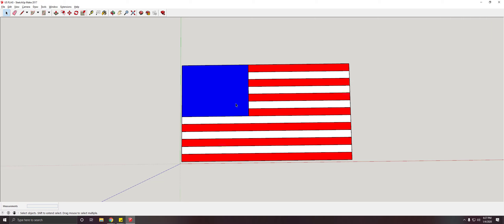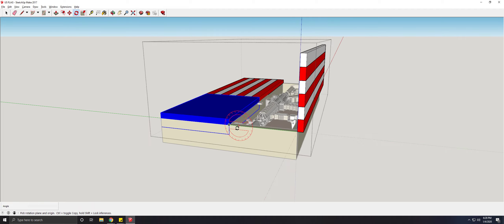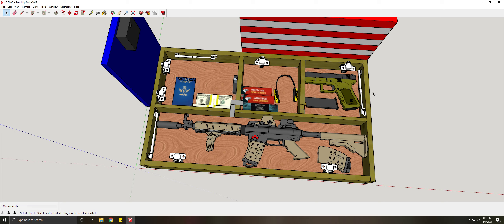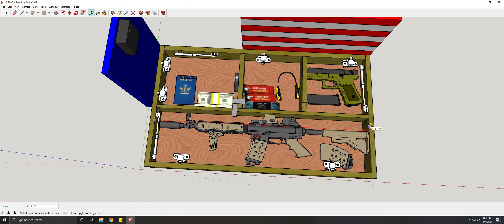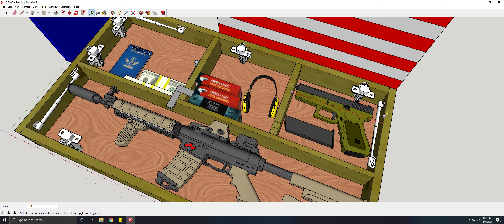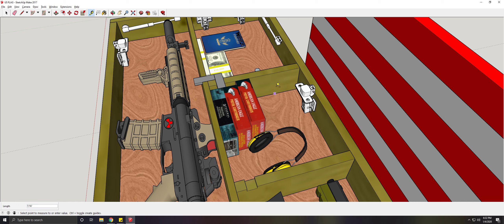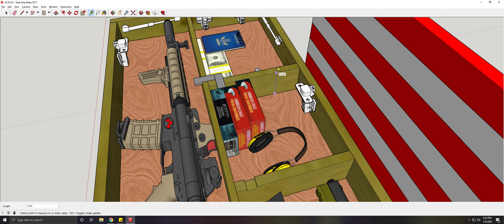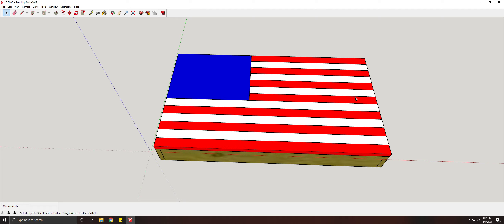Flag with Concealed Gun Cabinet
This is a concept for one of those flags with a concealed gun cabinet. I came up with the flag idea with a nice cabinet for actual functionality. Of course, this can be done with hardwood but that will drive the price higher. Hopefully, I can make this concept a reality soon.